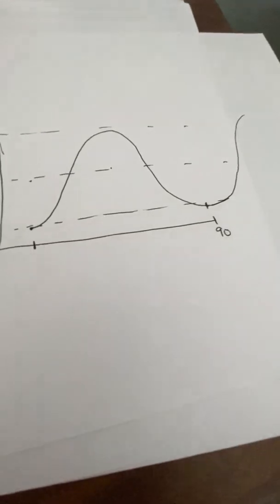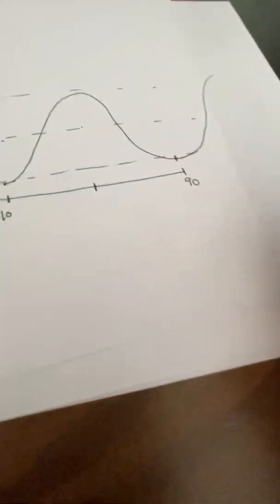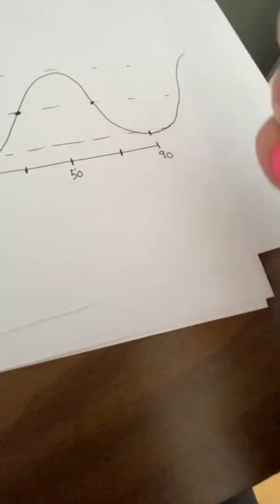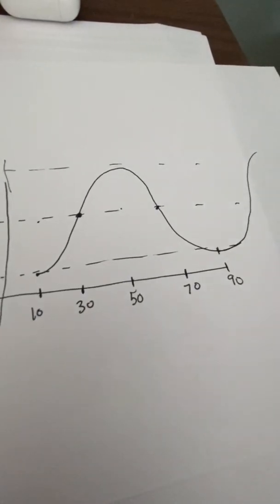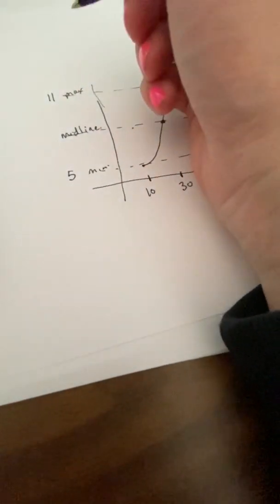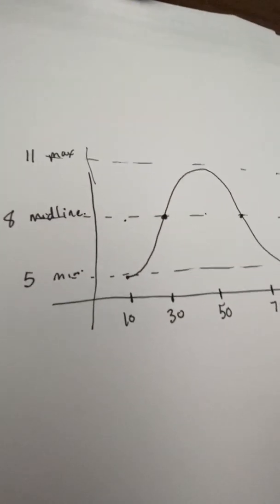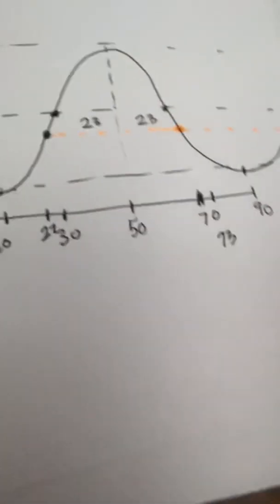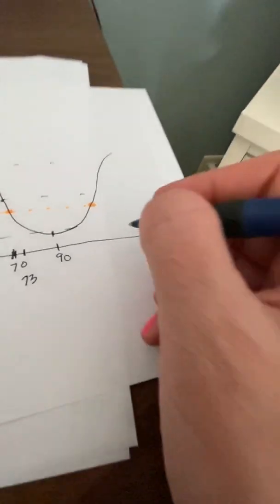Mrs mutch Pre-Calc 12a finding multiple values for t